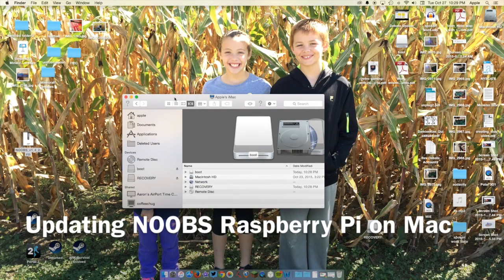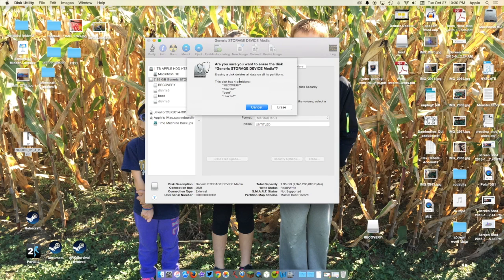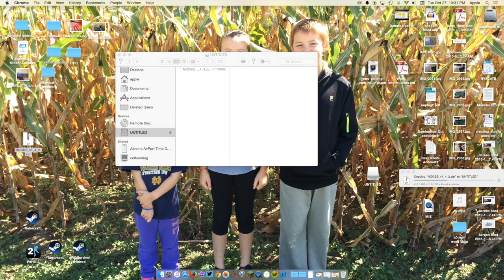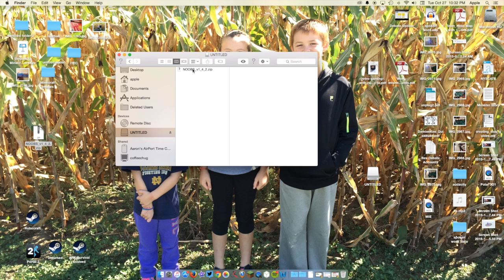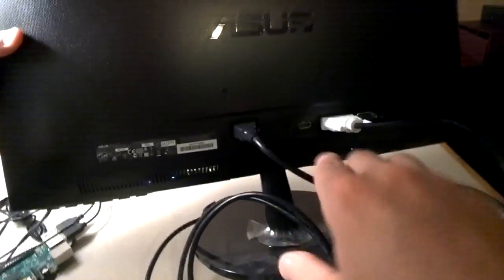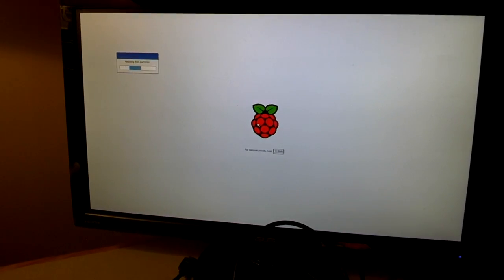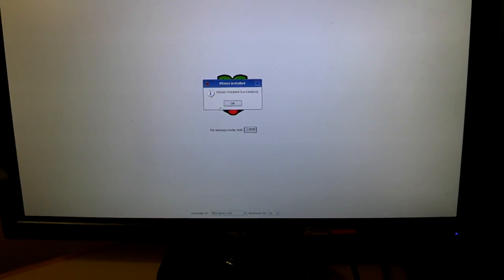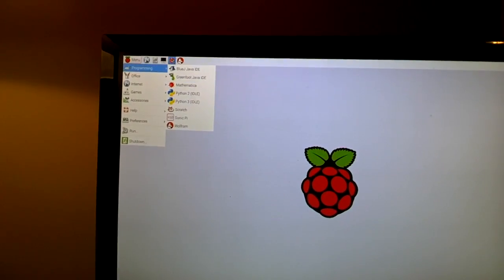Updating NOOBS Raspberry Pi on Mac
This video is about Updating NOOBS Raspberry Pi on Mac